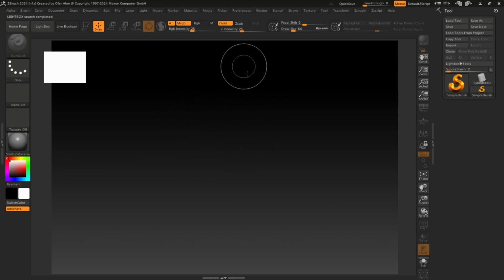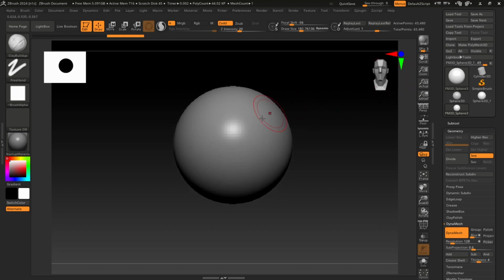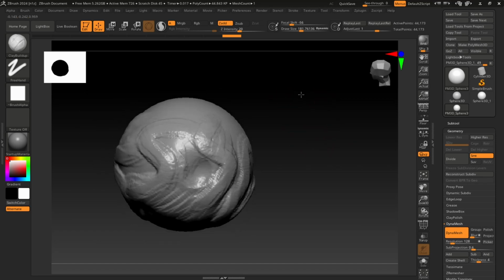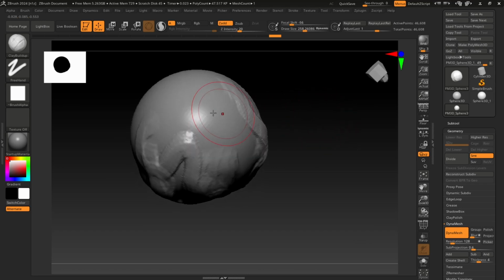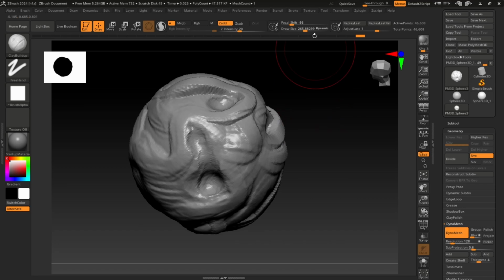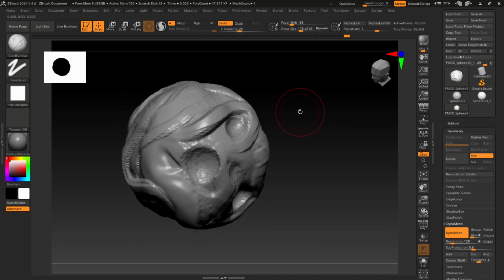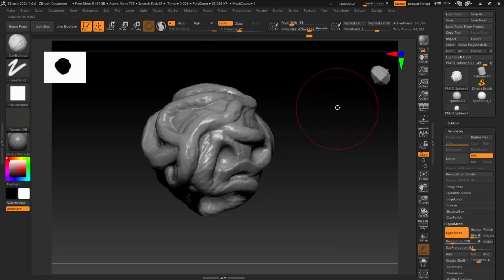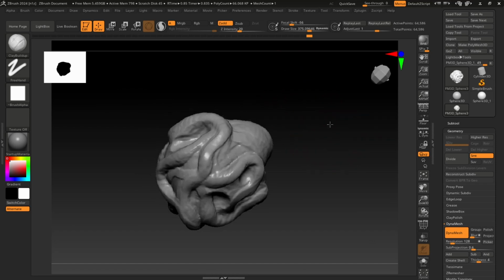Basic Sculpting Practice | Ishan Vikas Kakade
So here is a video about basic sculpting practice as a beginner, we struggle with sculpting so here is a video which will help you improve your sculpting . Be consistent in practice, enjoy the process of work. Good luck happy sculpting.